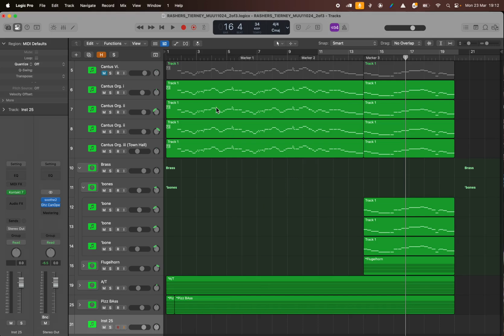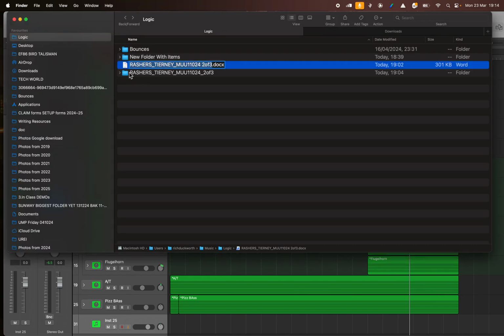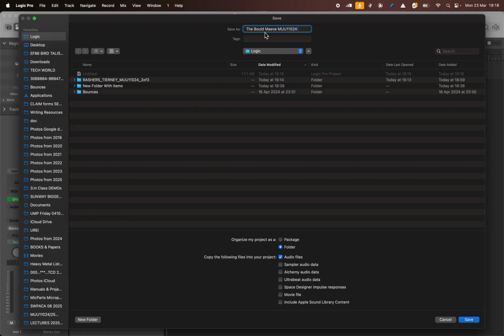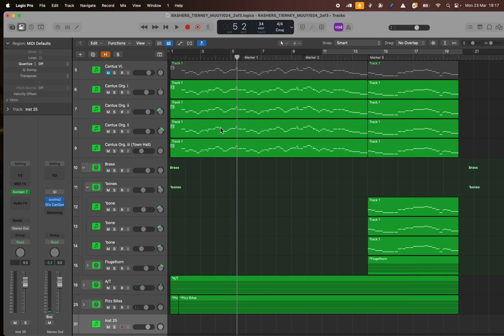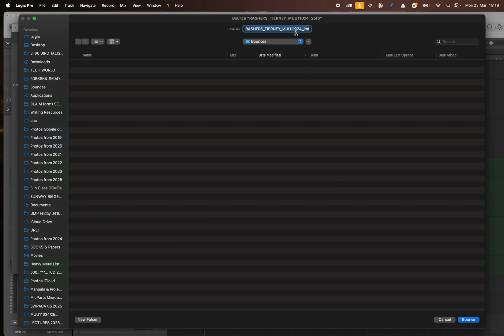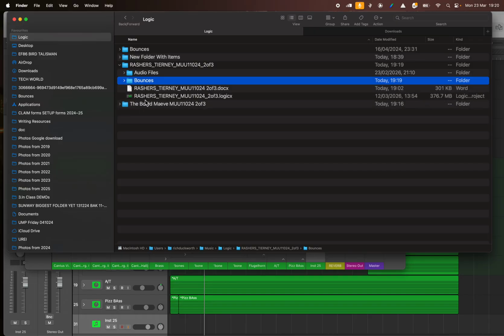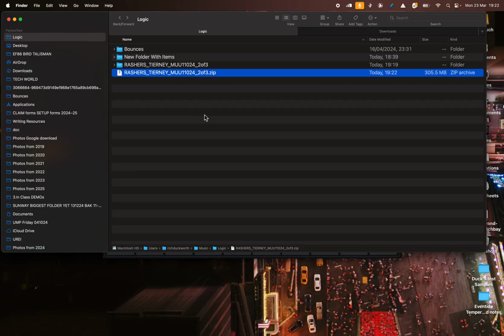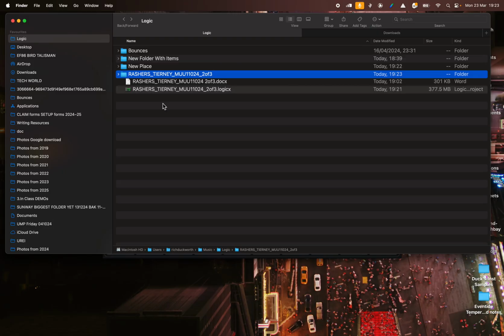MUU11024/5 Save Logic Project bounce mix ZIP project